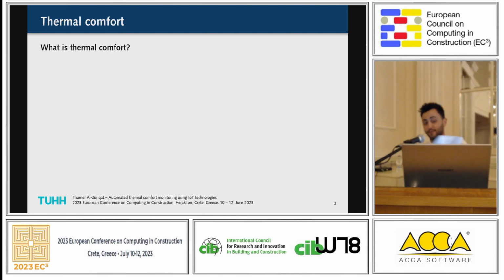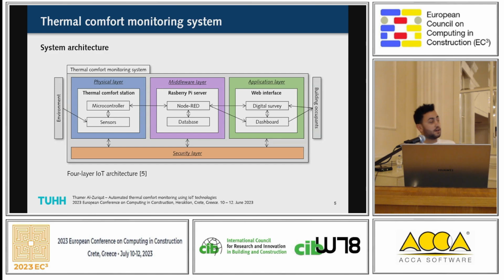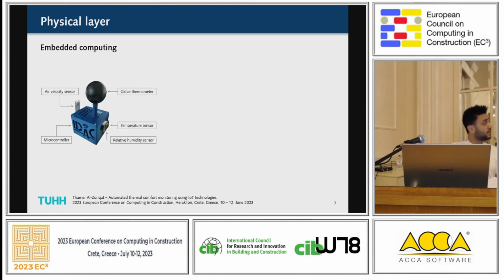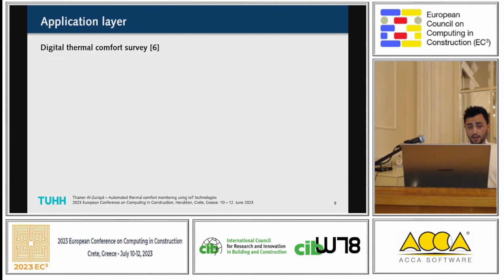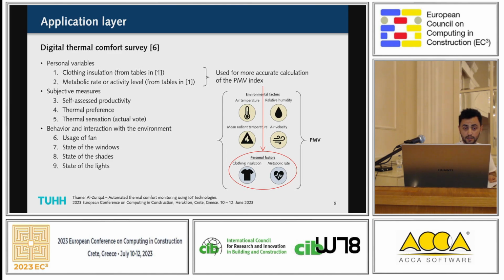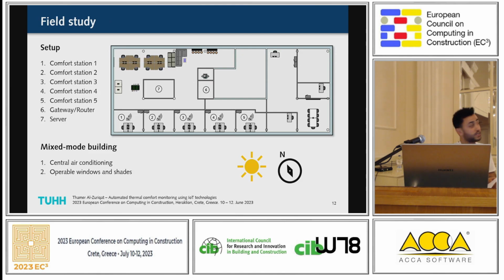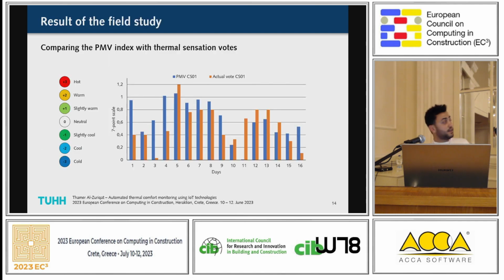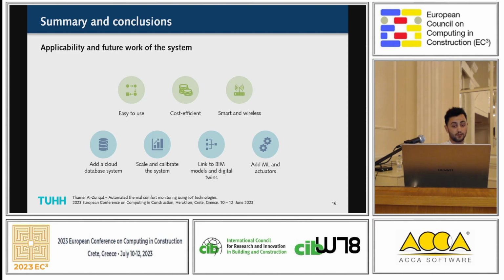Automated thermal comfort monitoring using IoT technologies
"Title: Automated thermal comfort monitoring using IoT technologies

Authors: Chillon Geck, Carlos (1);
Al-Zuriqat, Thamer Hathal Mahmoud (1);
Alsaad, Hayder (2);
Völker, Conrad (2);
Smarlsy, Kay (1)

2: Bauhaus-Universität Weimar

Abstract: Thermal comfort is typically assessed through manual surveys completed by building occupants or through sensor data that is analyzed using mathematical models. Automating the manual surveys and the analysis of the sensor data may reduce the risk of information loss, while entailing more accurate and complete thermal comfort assessment. This paper presents the design and implementation of a thermal comfort monitoring system that uses Internet of Things technologies to automatically collect data for thermal comfort assessment. For validation, thermal comfort indexes are computed and compared with subjectively perceived thermal comfort sensations of building occupants, provided through a digital survey."